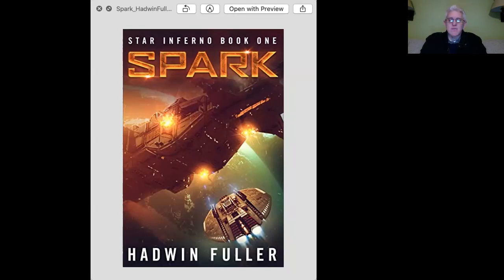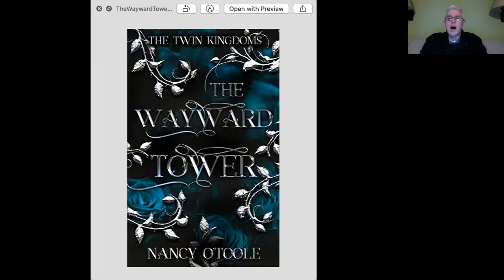Week 1 January 2021 M L S Weech Book Cover o the Month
Author M.L.S. Weech looks at seven book covers he thinks are nice and talks about what makes them work.
Please take a moment to vote for your favorite here (Must be signed on to Google)

Please also vote for the best book cover for the month of December right

Our new graphic novel, Hazel, is out.  Would you do us the honor of checking it out?